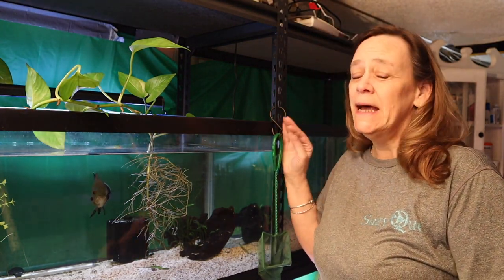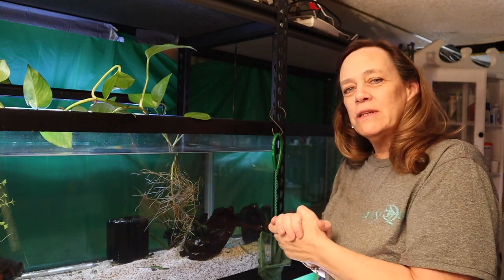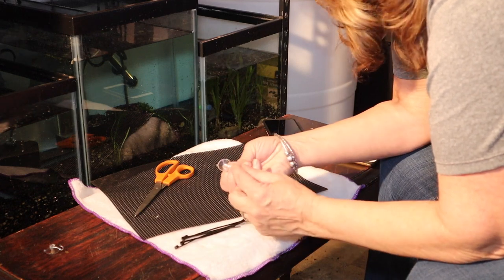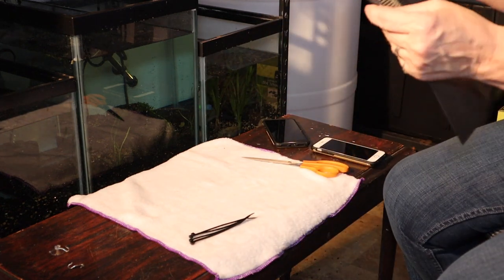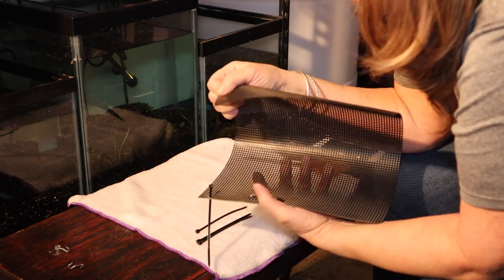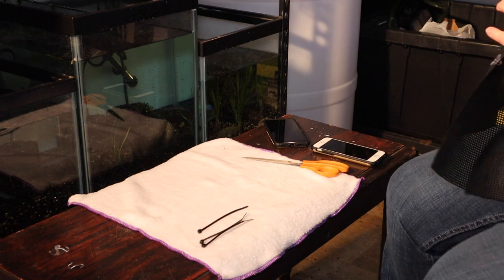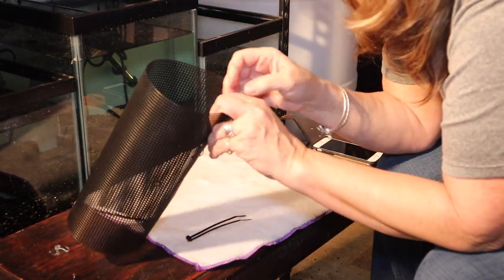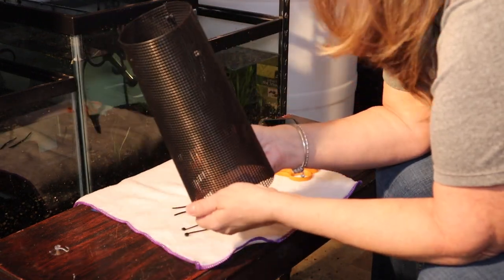Pothos Plant Pot DIY For Your Aquariums Filtration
Pothos Plant Pot Diy For Your Aquariums Filtration. Are you tired of unsightly pothos roots but love the filtration? for under a dollar you can make a plant pot. Here is how I made a plant pot that contains the roots but still gets all the benefits for your filtration. Super easy!!

Plastic mesh
zip ties
suction cup